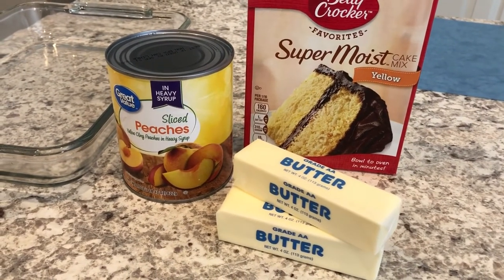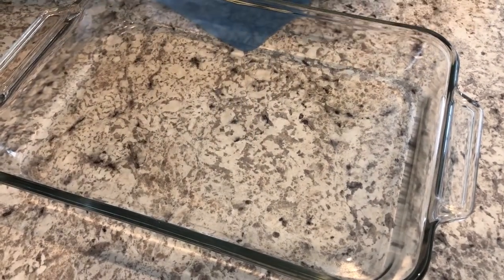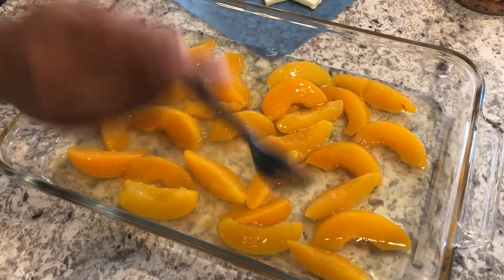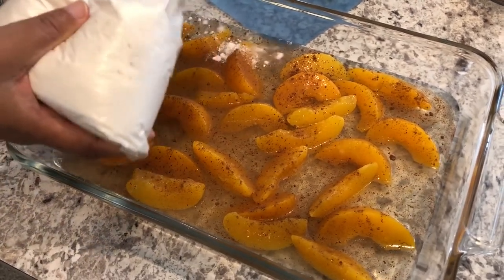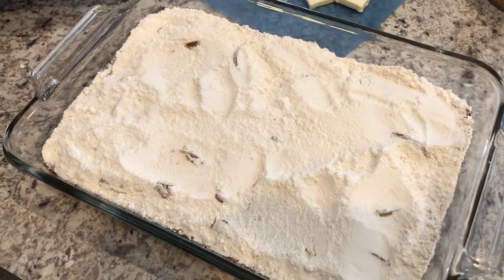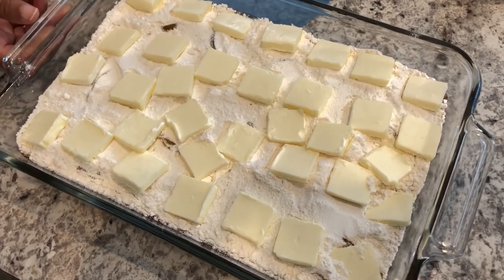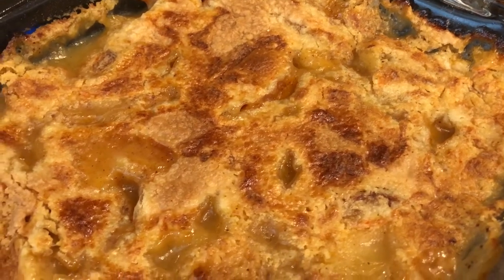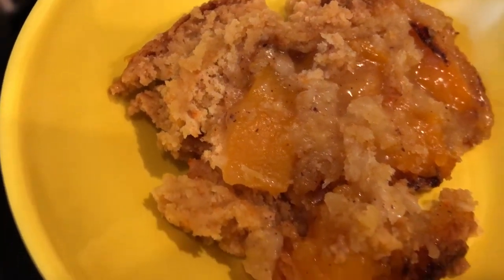🍑Easy Peach Dump Cake | Three Simple Ingredients | Cook With Me! 🍑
About Me:
I'm married to the love of my life and we recently welcomed our first baby.  Every day is an adventure in life AND food!